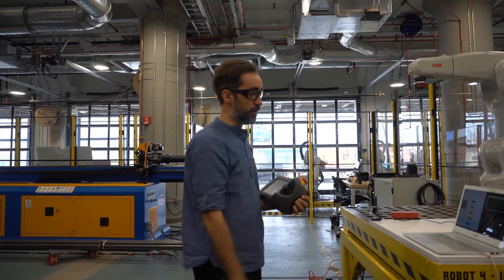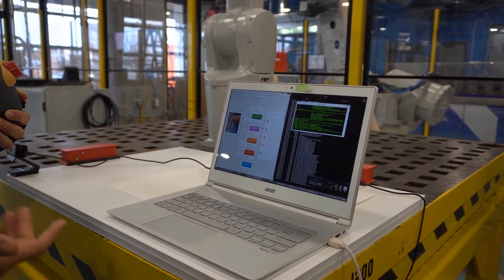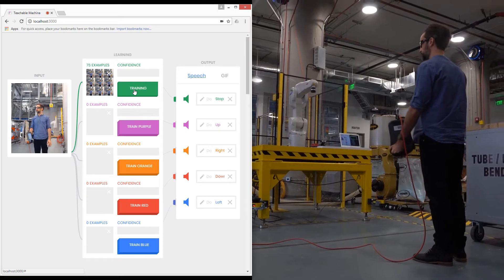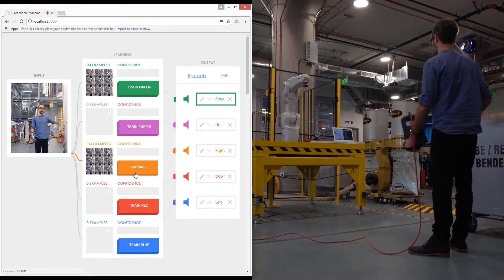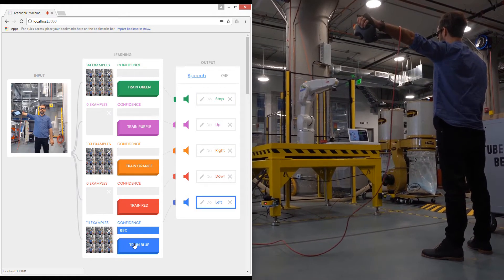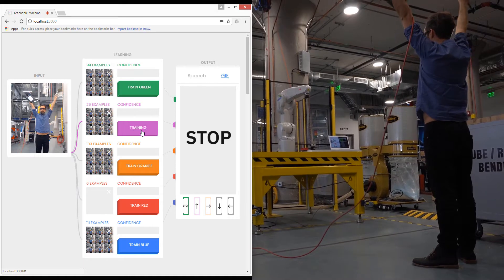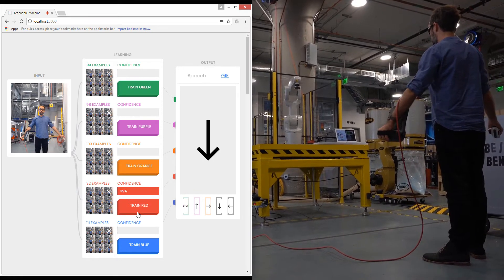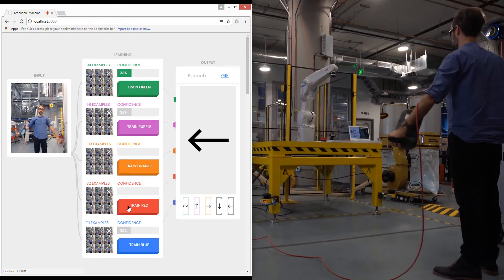2018.04.13 - Teachable Machina Prototype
This video is  quick proof of concept in connecting the Machina framework to Teachable Machine, a project that allows to train an image recognition model on the spot, and associate it to a collection of outputs. A project with Nono Martinez Alonso at the Autodesk Technology Center in Boston.